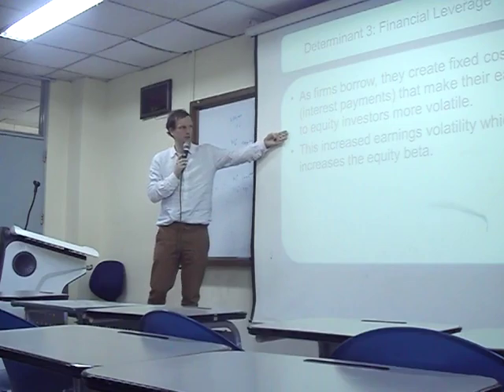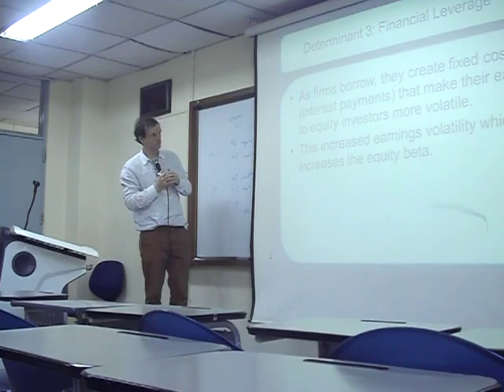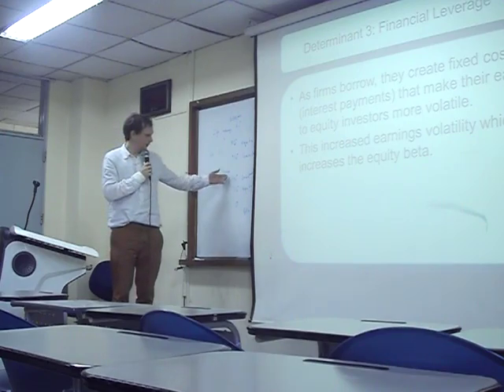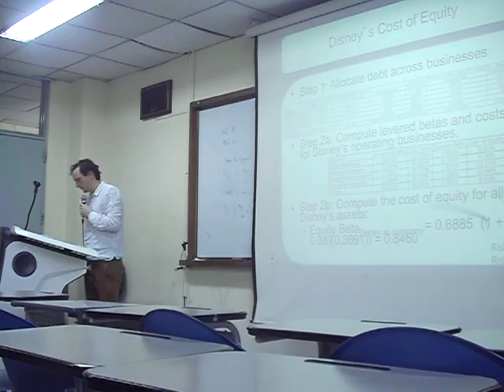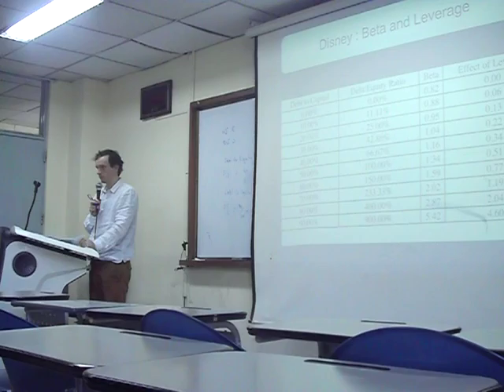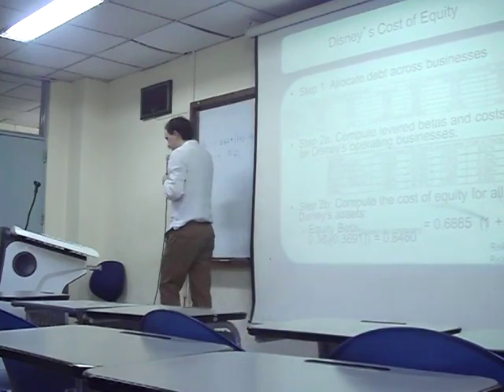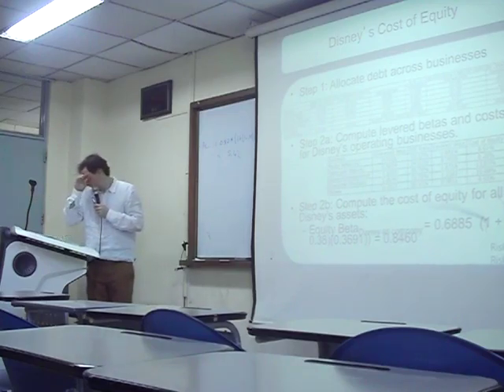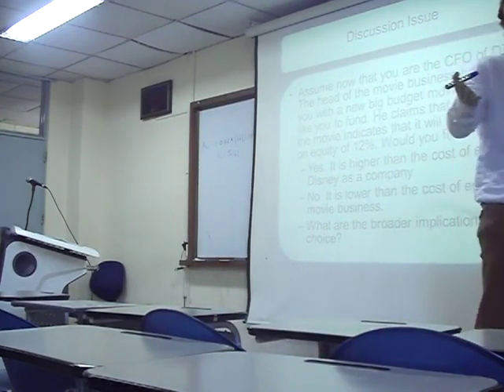20. Financial Management - Beta 3 - Leverage